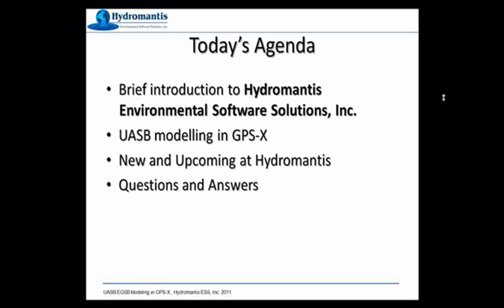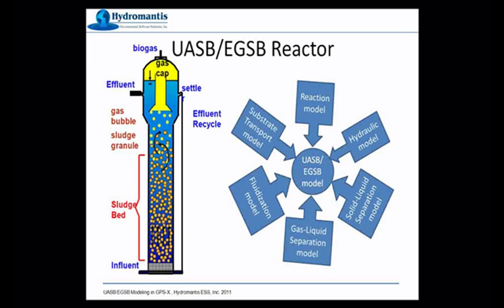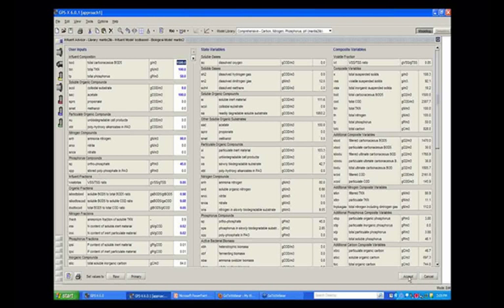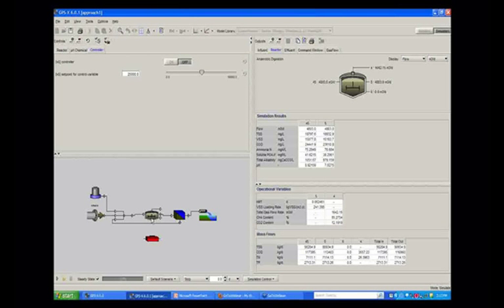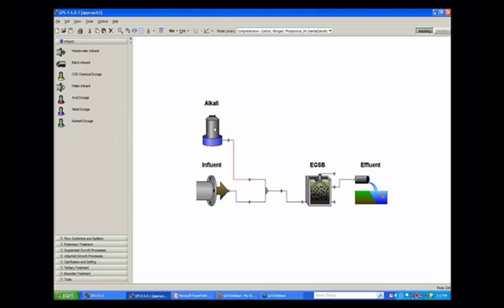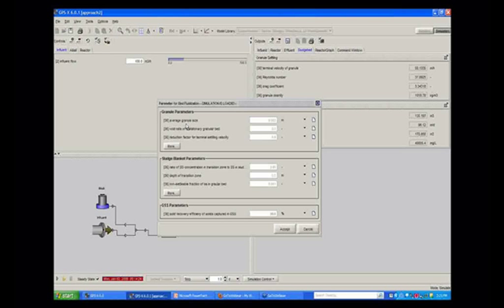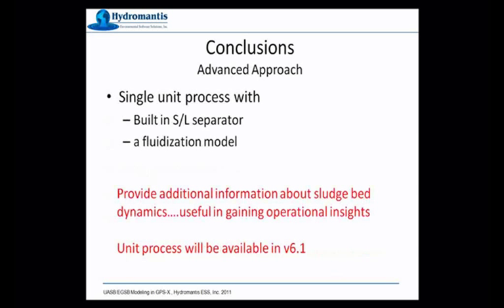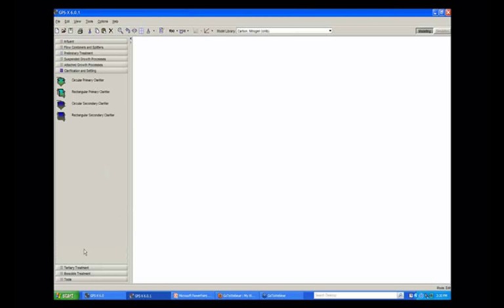Webinar: Modelling of UASB / EGSB Reactors in GPS-X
In this webinar Spencer Snowling and Rajeev Goel explain the basics of modelling of UASB / EGSB Reactors in GPS-X